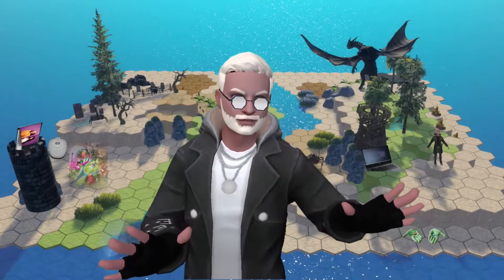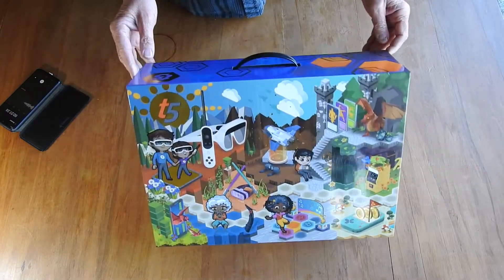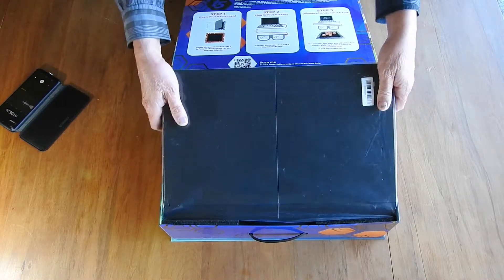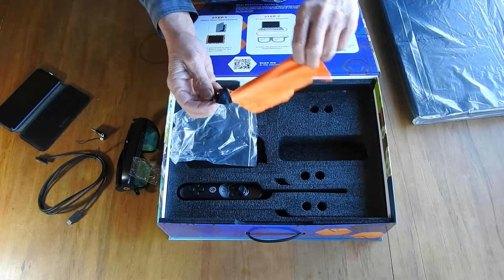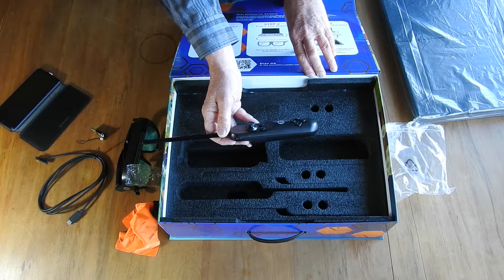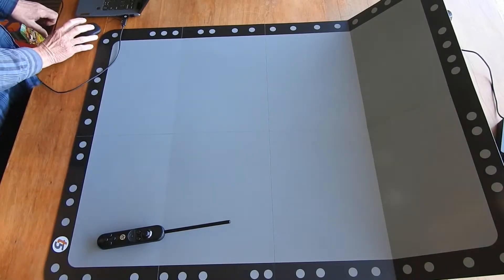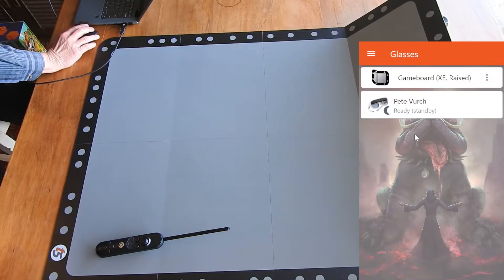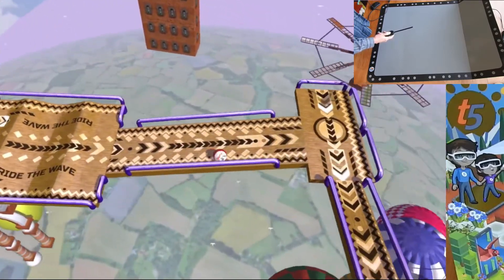XR Gaming Hardware - The Tilt Five: Unboxing & Setup plus Demo Game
The Tilt five is an AR/MR device that is lightweight and has a HUGE board to play 3D games - alone - together, or remotely.

Chapters:
0:00 Intro
0:30 Unboxing the Tilt Five
03:40 Setup and Control Software
05:25 Demo game Marbles
8:10 Outro